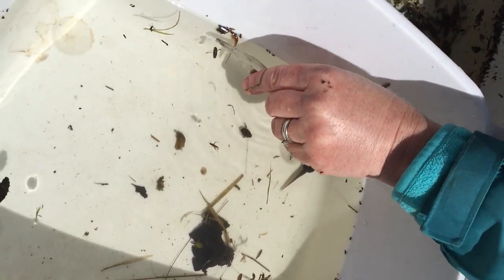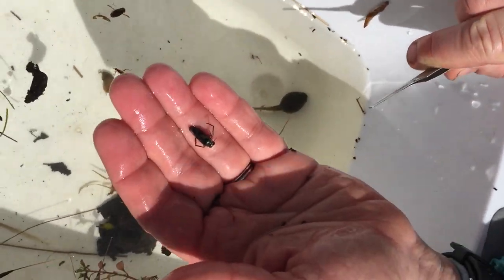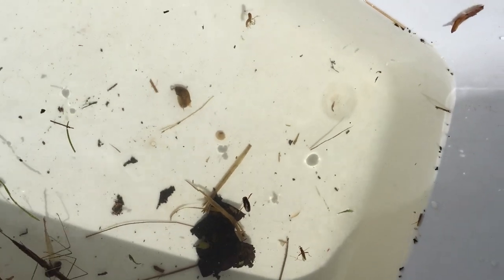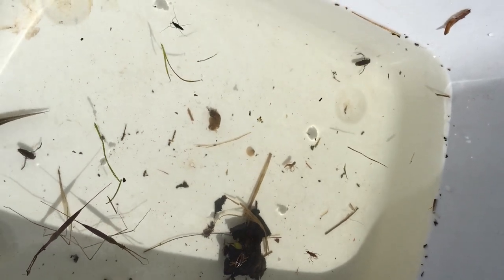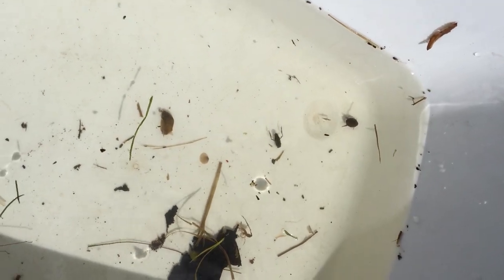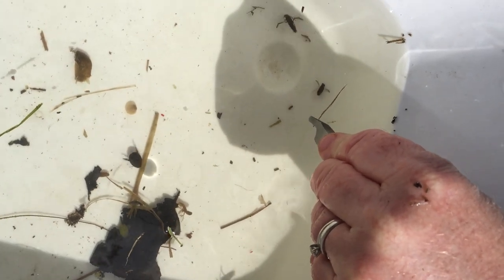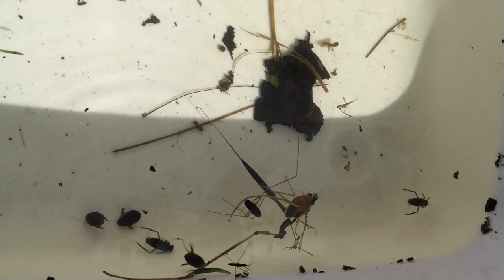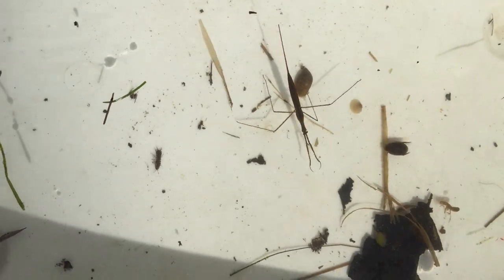Water Boatmen And Backswimmers